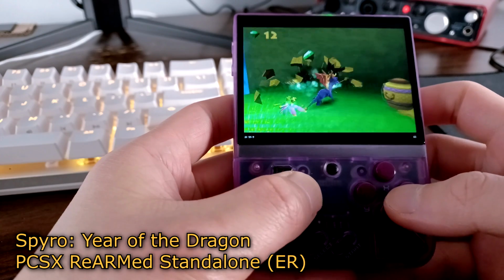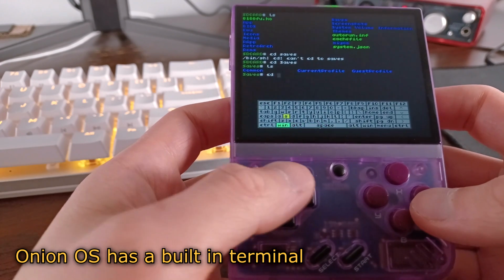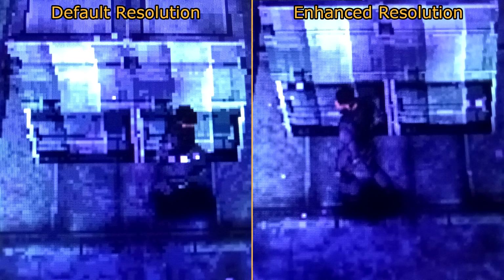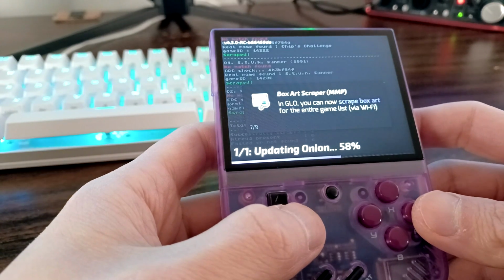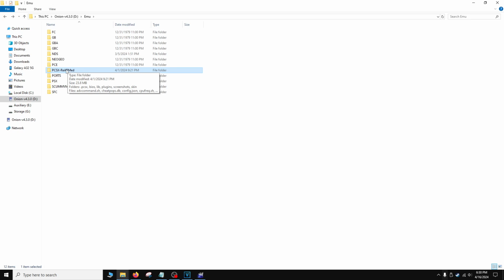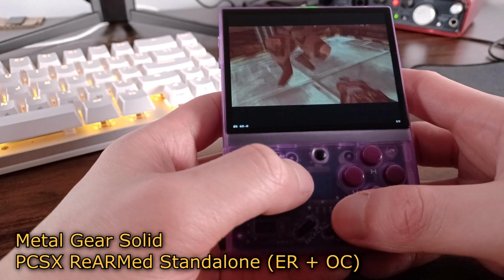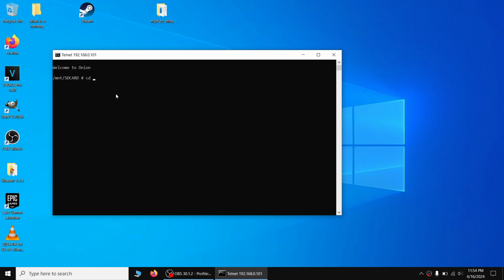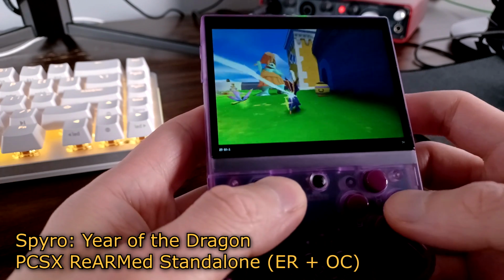How to Make Your PS1 Games Look Better on the Miyoo Mini Plus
You can make your PS1 games look better on the Miyoo Mini/Plus by turning on enhanced resolution in the PCSX ReARMed RetroArch core. This is mostly for 3D games as 2D games don't really get a noticeable boost in graphics. Turning on enhanced resolution will slow the system down quite a bit so overclocking will be necessary.

Not all games will run well even with overclocking and this is where the standalone PCSX ReARMed app comes in. Combined with overclocking, you get really good performance on most PS1 games.

The standalone app has different hotkeys and is missing many features of the RetroArch core so you may want to just use the core with overclocking enabled.

Sources
Commenter Credit: poethefallen1333

Installing Onion OS
 - If your microSD card is not in FAT32, back up the data and format to FAT32 using Rufus or guiformat
 - Download, extract, and copy the Onion OS files to the root of the microSD card
 - Insert the card back into the Miyoo Mini, turn it on, and let the installation finish
Enabling Enhanced Resolution for RetroArch
 - When in PCSX ReARMed, press Menu and Select to bring up the RA menu
 - Go to Core Options - GPU Plugin
 - Enable Enhanced Resolution (Slow) and Enhanced Resolution Speed Hack
Overclocking PCSX RA Core
 - Create a text file named cpuclock.txt in SD:\Saves\CurrentProfile\config\PCSX-ReARMed
 - In the text file type in 1600 (for the OG Miyoo Mini) or 1800 (for the Miyoo Mini Plus)
Installing PCSX ReARMed Standalone
 - Go to Apps - Package Manager
 - Press R once to go to Apps tab, enable Expert (Shortcut)
 - Press R again to go to Expert tab, scroll to bottom and enable Sony - PlayStation (PCSX Standalone)
 - Press Start twice to save and exit
Moving PCSX Standalone
 - Copy SD:\RApp\PCSX-ReARMed to SD:\Emu\PCSX-ReARMed
Overclocking PCSX Standalone
 - Backup launch.sh file in SD:\Emu\PCSX-ReARMed
 - Edit launch.sh file
 - Add a line that says "cpuclock 1600" (for OG Miyoo Mini) or "cpuclock 1800" (for Miyoo Mini Plus) right above the ./cpufreq.sh call
Verifying Overclock (FPS Counter)
 - While in PCSx Standalone, press Menu to go to Menu, go to Options  and toggle "Show FPS"
 - Press Menu to back out and exit
Verifying Overclock (Telnet)
 - Enable Telnet in Windows (type in telnet in windows search bar and turn on Telnet in Window Features)
 - Turn on WiFi on Miyoo Mini Plus
 - Go to Apps - Tweaks - Network
 - Enable SSH and Telnet
 - Disable "disable services in game"
 - Check Miyoo's IP Address at top of network tweaks section
 - Bring up command prompt on PC and type in telnet and Miyoo's IP address
 - Type in "cd .tmp_update/bin" and press Enter
 - Type in "cpuclock" and press Enter
 - The displayed number is your clock speed. It should display 1600 (OG Miyoo Mini) or 1800 (Miyoo Mini Plus)
 - Make sure to disable SSH and Telnet and then enable "disable services in game" after checking clock speed, telnet is not secure

00:00 - Start
00:48 - 2D Games
Getting the Most Out of RetroArch
01:10 - Turning on Enhanced Resolution
02:18 - Overclocking the Miyoo
04:27 - Resolution Comparison Photos
05:00 - Loading Games that Won't Work
06:16 - Installing Onion OS
06:52 - Installing PCSX Standalone
07:54 - Moving the App to Emu
08:54 - Overclocking Standalone
Verifying Overclock
10:31 - FPS Counter
11:15 - Telnet
End
14:06 - Conclusion
15:26 - Goodbye Friends!